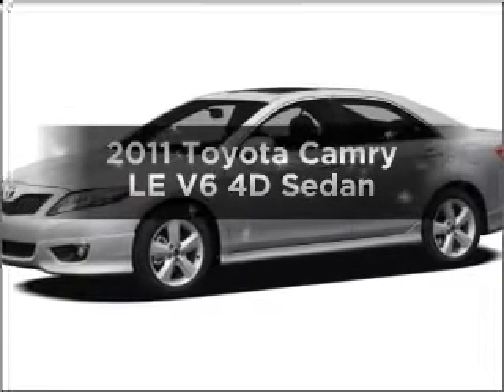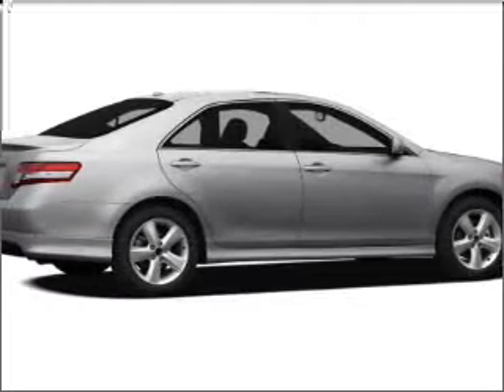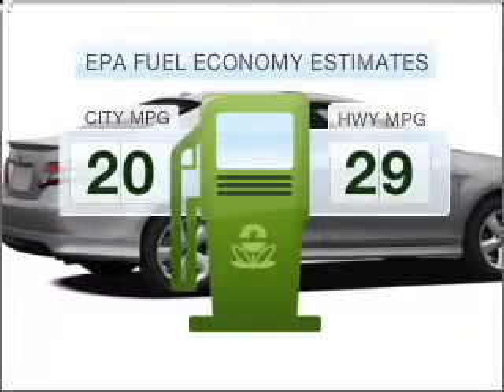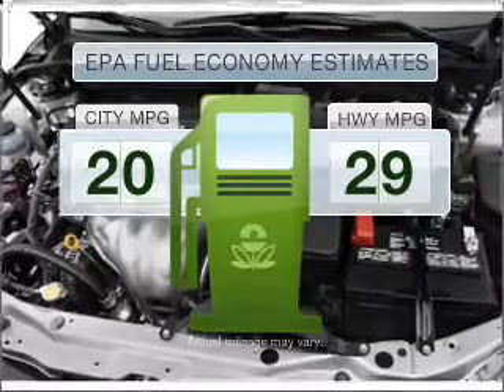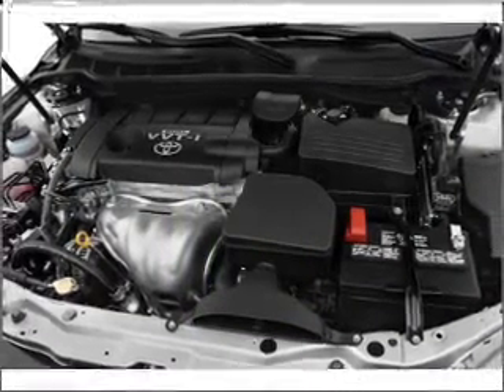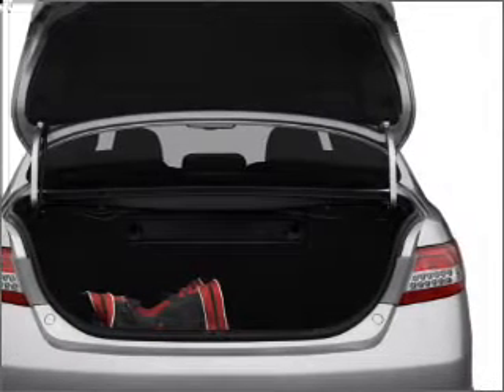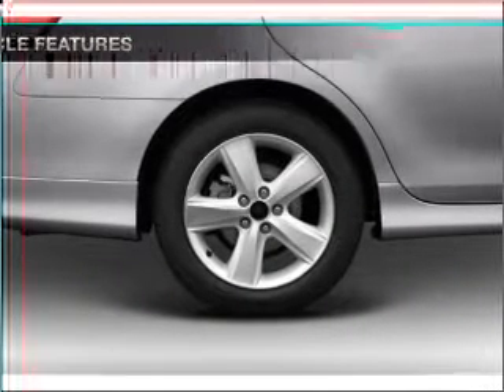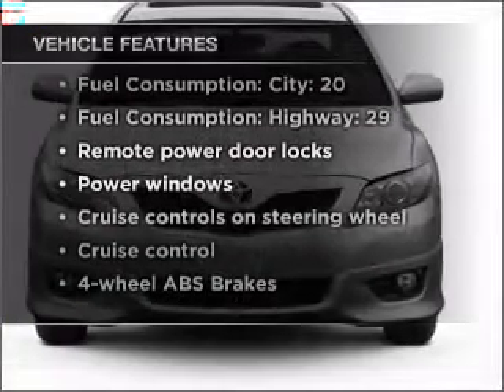2011 Toyota Camry - MESA AZ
Year: 2011
Make: Toyota
Model: Camry
Trim: LE V6 4D Sedan
Engine: 3.5 liter V-6
Transmission: 6-Speed Automatic
Color: Black
Mileage: 15
Address:
6136 E AUTO LOOP AVE